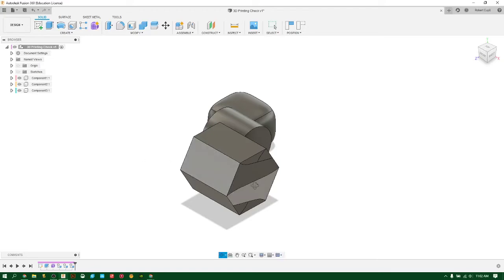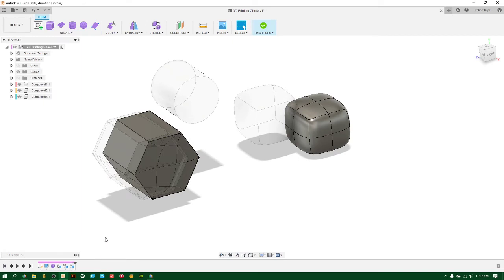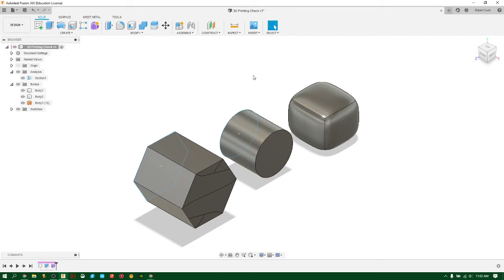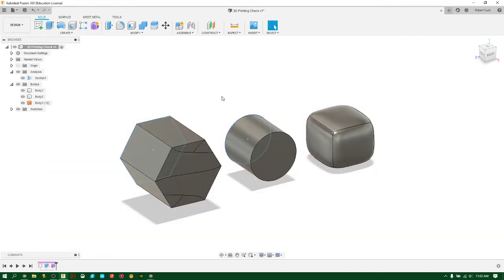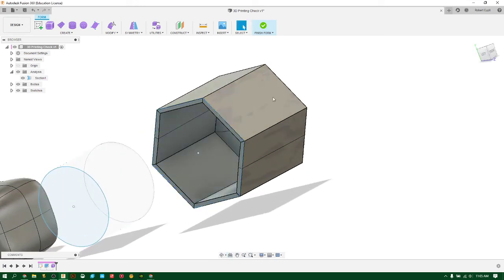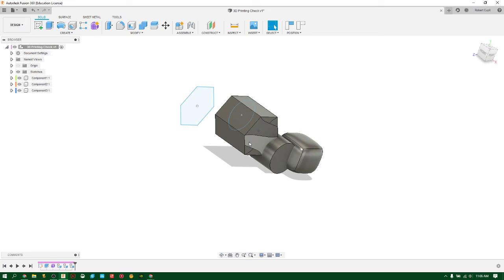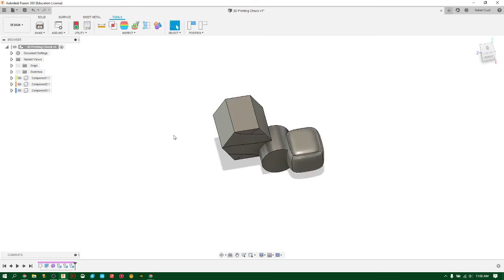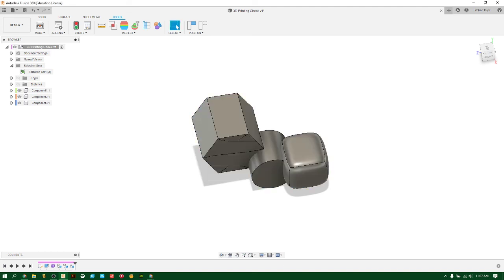3D Printing Check